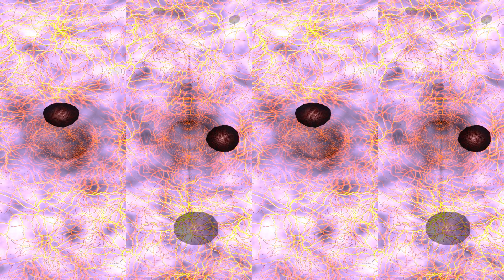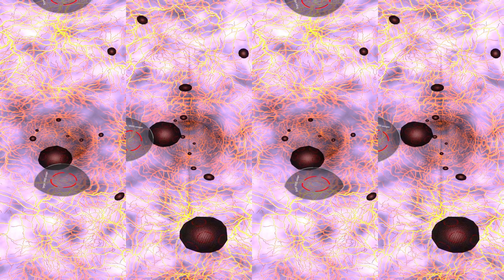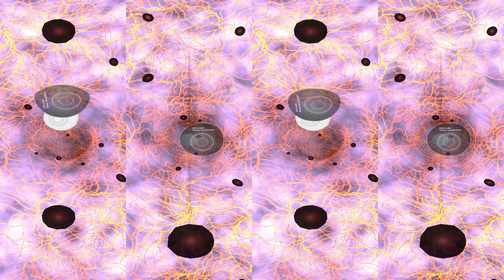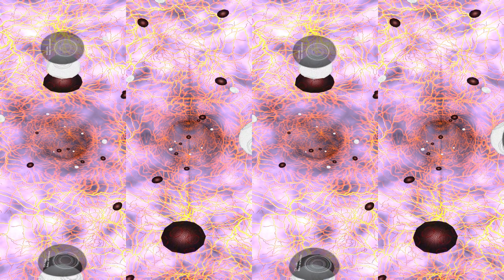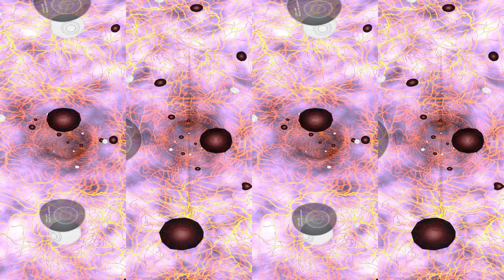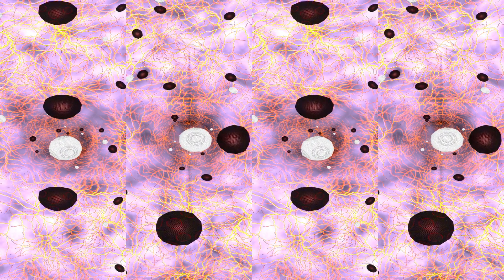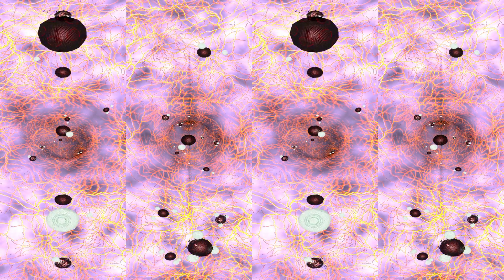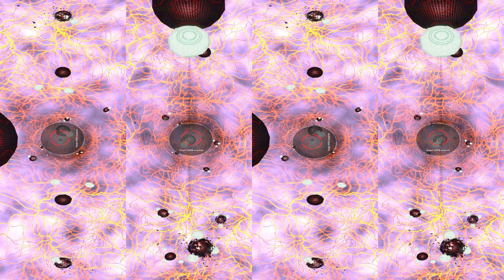Curing Cancer in Virtual Reality with Immunotherapy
How quickly can cancer be cured? See immunotherapy cure cancer in virtual reality.

This is designed to be a virtual reality 360º experience. Use the arrows in the top left corner to navigate the full-360 experience. While it can be watched without a VR viewer, your experience will be enhanced with the use of a viewer such as the Google Cardboard or other stereo glasses.

or get instant expert help 1-800-4-BIORAD.

Connect with Bio-Rad Online:
Follow Bio-Rad on Instagram: @BioRadLabs
Follow Bio-Rad on Snapchat: @BioRadLabs